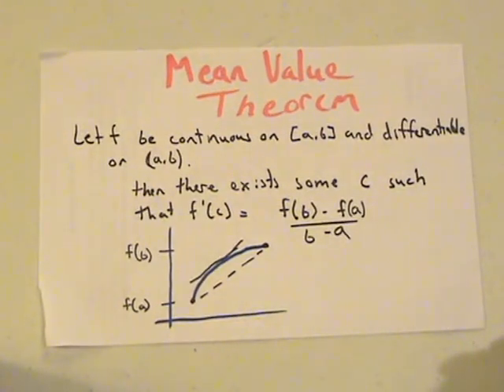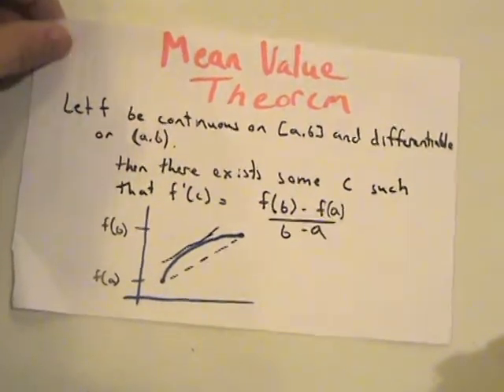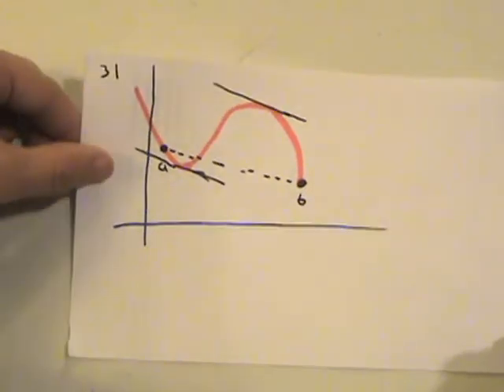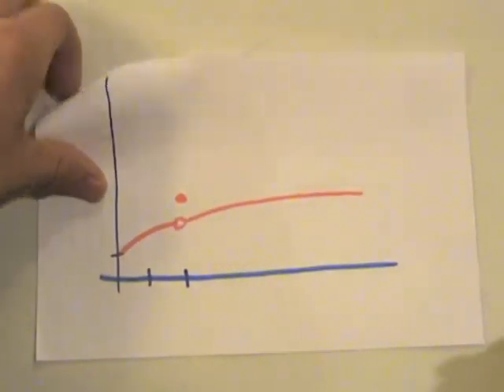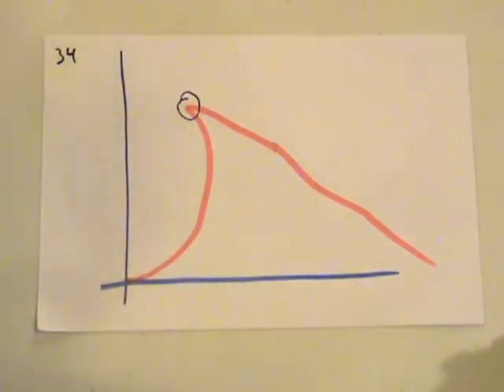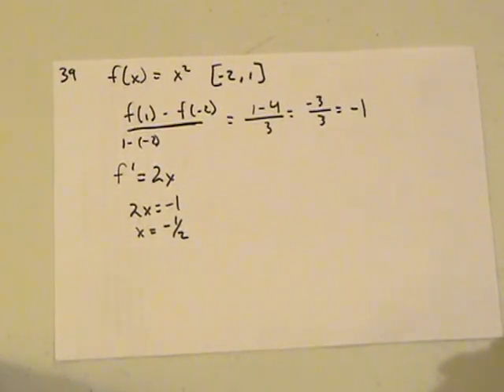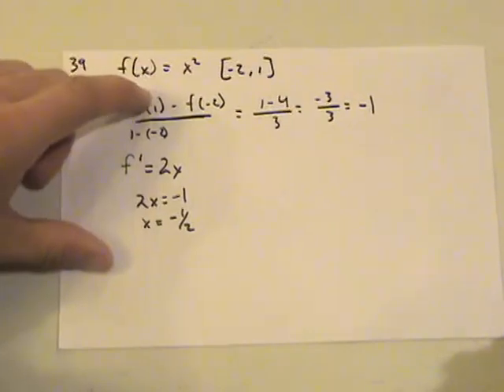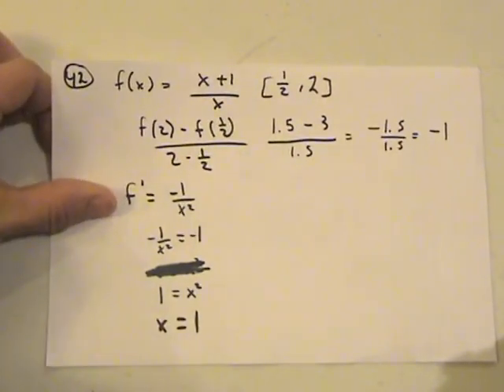Mean Value Theorem 3 2